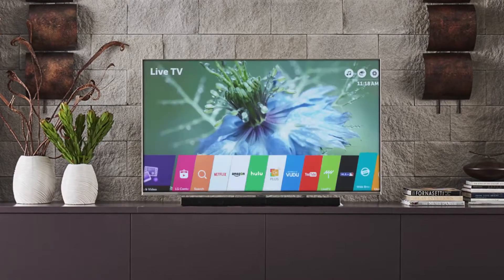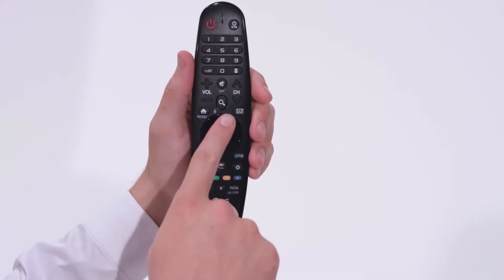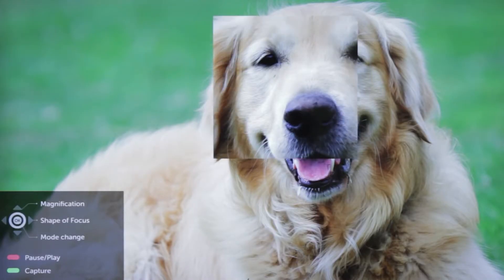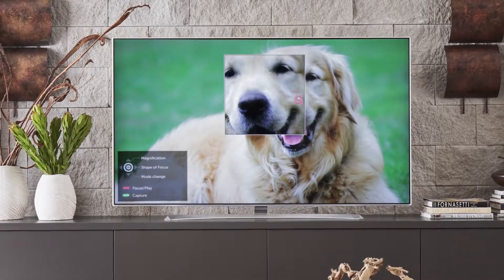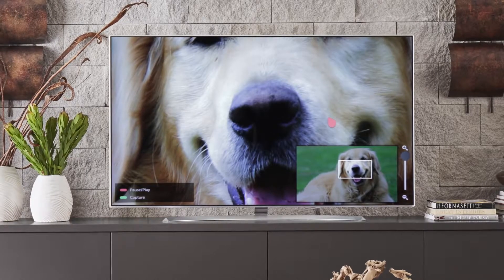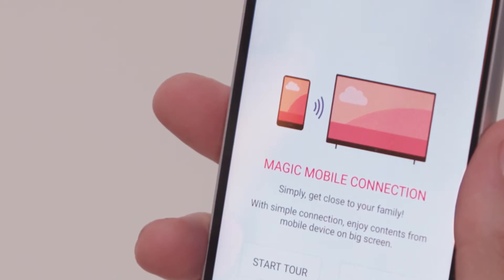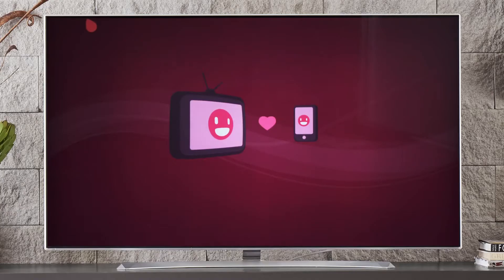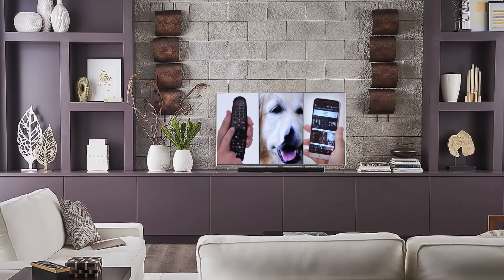[LG WebOS TV] - Learn how to use live zoom feature in your LG TV